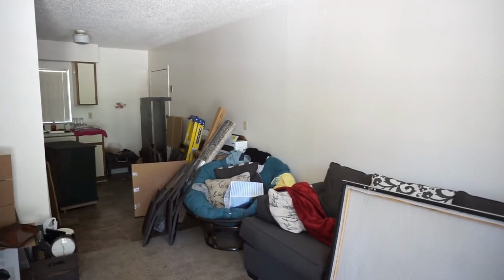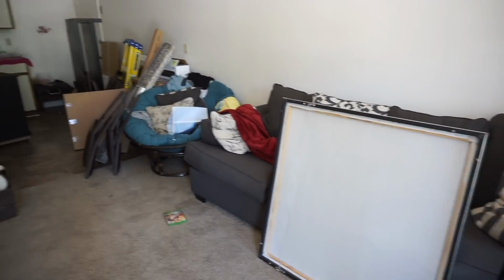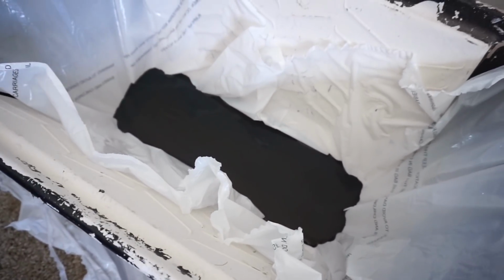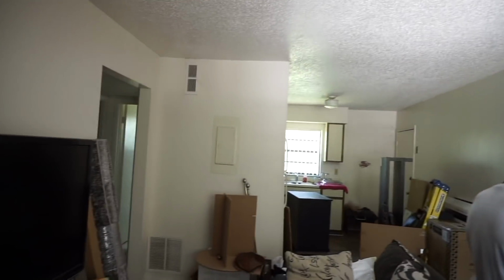Bachelor Pad Living Room Makeover 2018| NeesieDoesiT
Today I completed a  bachelor pad living room makeover! Be sure to leave a thums up if you like it.